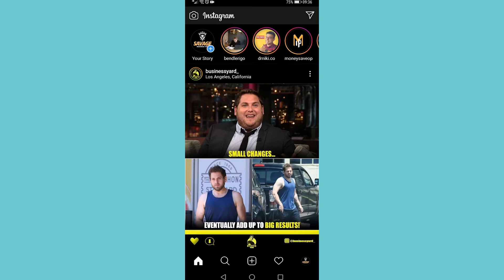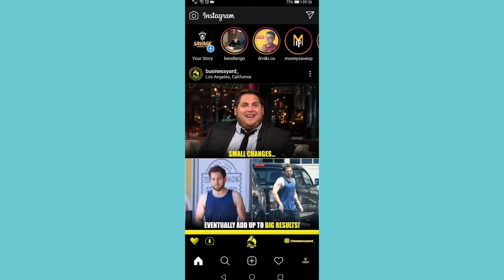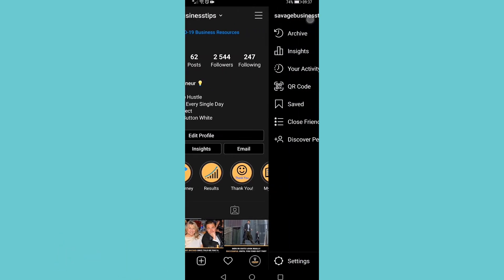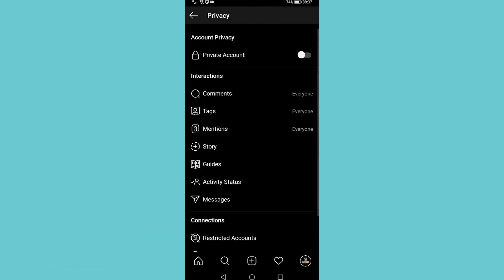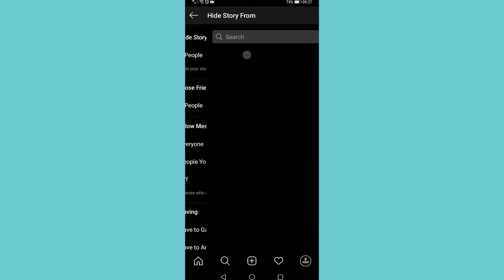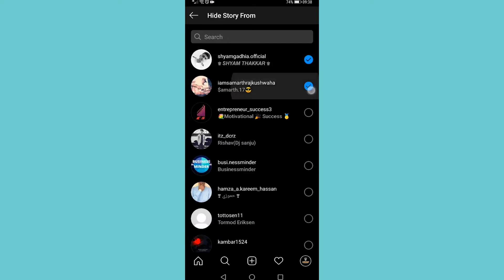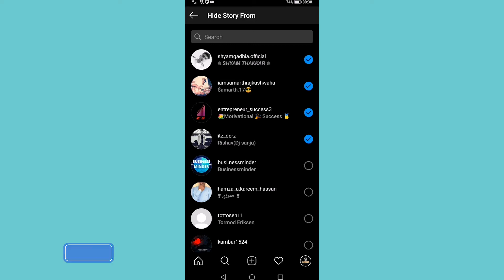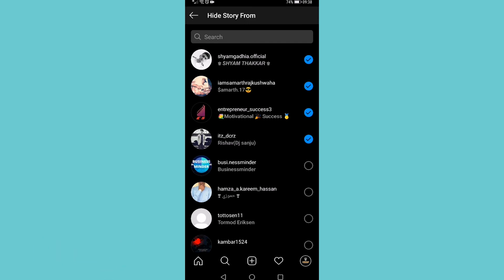How To Hide Instagram Story From Someone Without Letting Him Know!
In this video I will show you how to hide Instagram story from someone without letting him know. This is a good idea if you have had a fall out with someone but they are still following you on Instagram and you want to learn how to hide Instagram story from someone without letting him know. This protects your privacy online and is a good idea if you don’t want a specific person to be able to view your Instagram story. This is the best way to hide Instagram story from someone in 2020 and will work on both iOS and Android devices.